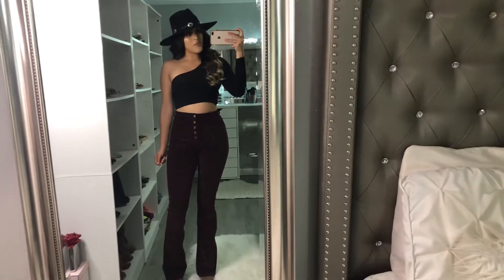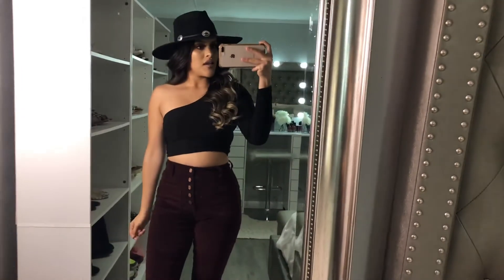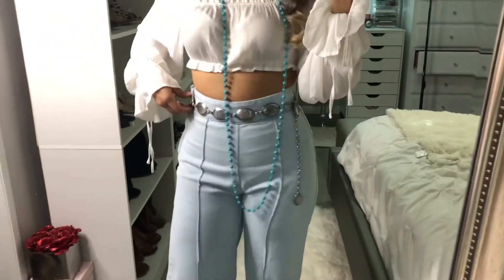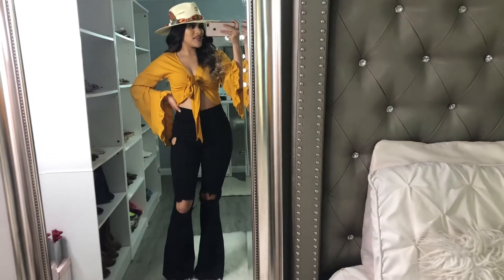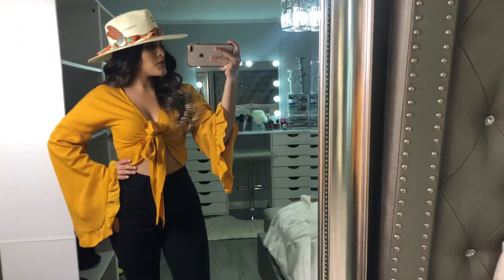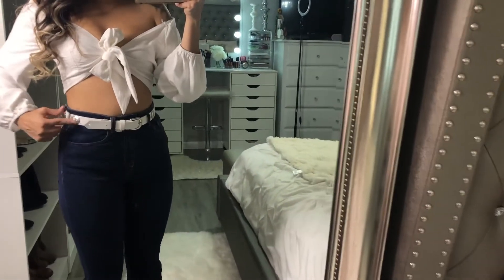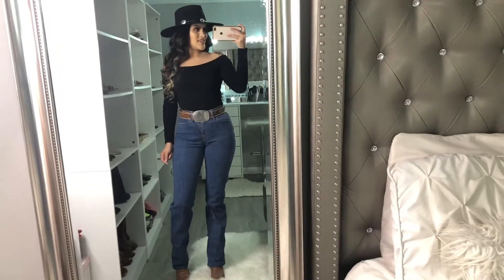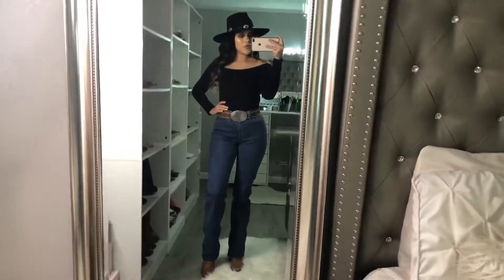OUTFITS VAQUERAS | WESTERN OUTFITS | OUTFITS CON BOTAS 🌵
outfit #1

hola amigas y amigos, bienvenidos a mi canal, espero les guste mis videos. estare haciendo videos sobre estilos de ropa,belleza, y mi estilo de vida. porfavor de subscribirse, darle like y commentar mas ideas para mis proximos videos! los quiero muncho y gracias por el apoyo! ♡

I love you all and thank you for the support! ♡